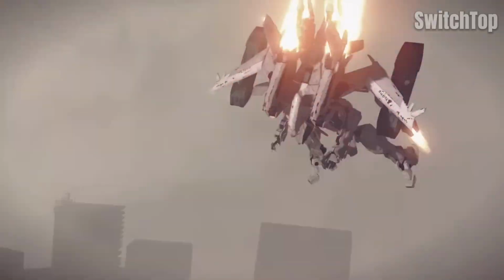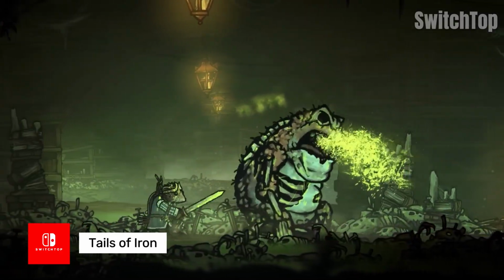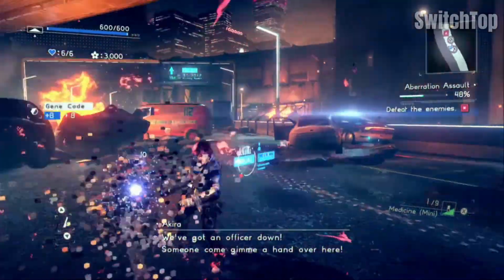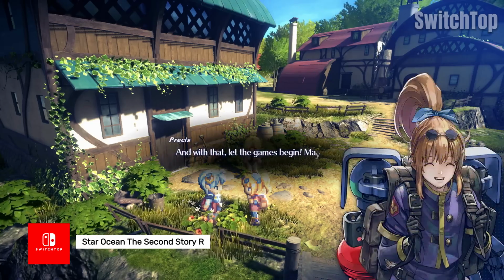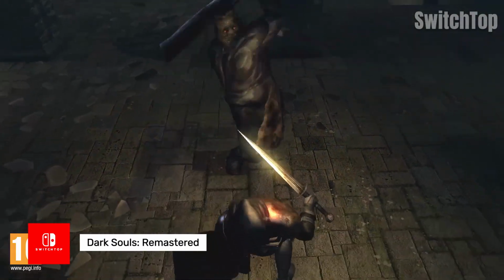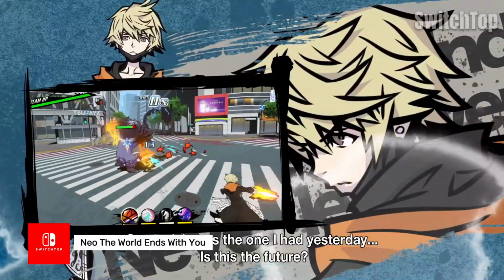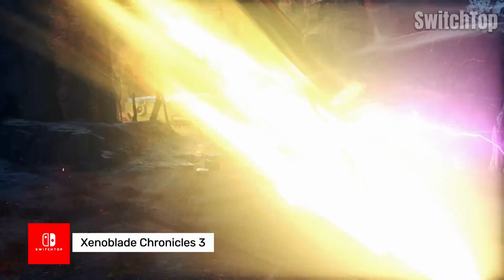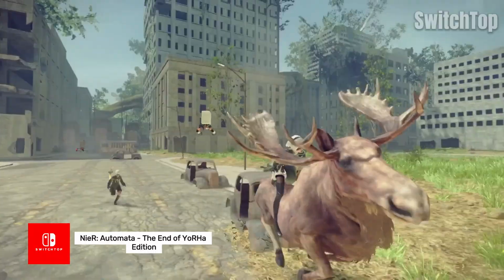TOP 25 BEST ACTION RPGs on Nintendo Switch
Looking for exciting action-packed RPG adventures on your Nintendo Switch? In this video, we count down the absolute best Action RPGs available right now! From hidden gems to blockbuster hits, these games deliver that perfect mix of real-time combat with deep RPG progression.

GAMELIST:
00:00 - Intro
00:30 - 9th Dawn III
01:44 - Fire Emblem Warriors Three Hopes
02:45 - Cat Quest III
03:52 - Tails of Iron
04:57 - Ys Origin
06:03 - Dynasty Warriors 8: Xtreme Legends
07:07 - Astral Chain
08:14 - Tales of Vesperia: Definitive Edition
09:22 - CrossCode
10:33 - Diablo 3 Eternal Collection
11:38 - Star Ocean The Second Story R
12:48 - Ni No Kuni: Wrath of the White Witch
13:54 - Trials of Mana
15:03 - The Elder Scrolls V: Skyrim
16:12 - Dark Souls: Remastered
17:20 - The Legend of Heroes: Trails Through Daybreak
18:26 - Persona 5 Strikers
19:29 - Ys VIII: Lacrimosa of DANA
20:39 - Neo The World Ends With You
21:40 - MONSTER HUNTER RISE
22:47 - Dragon's Dogma: Dark Arisen
23:51 - Xenoblade Chronicles 3
24:53 - The Legend of Zelda: Tears of The Kingdom
26:01 - Xenoblade Chronicles X: Definitive edition
27:12 - NieR: Automata - The End of YoRHa Edition
28:38 - Outro